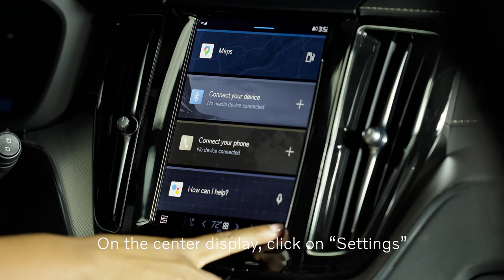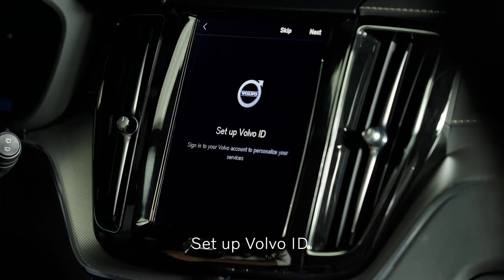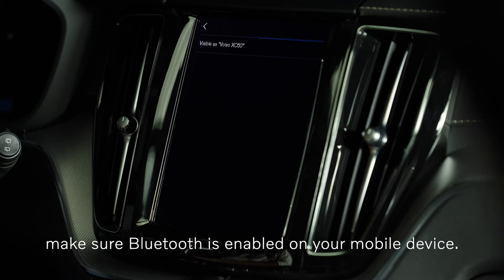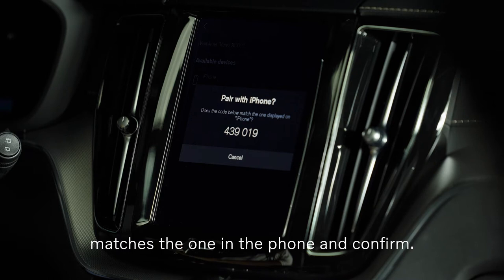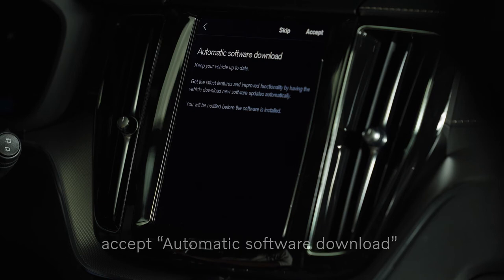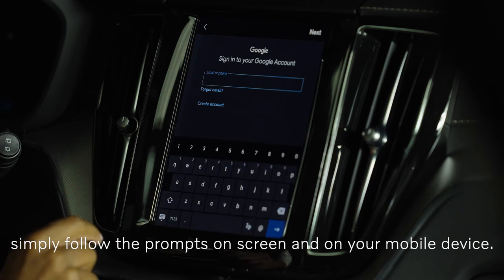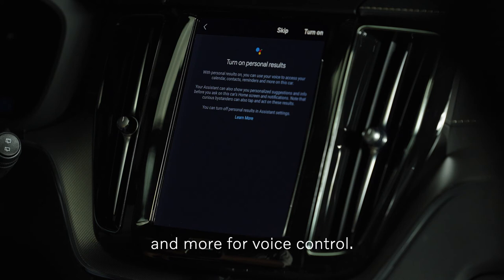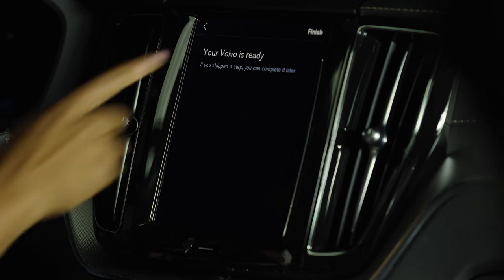Driver Profile Setup | Volvo Cars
Learn how to set up your driver profile for the best driving experience. Personalized adjustments made to seats, mirrors, radio etc. will automatically be saved to your profile.

About Volvo Cars Group: Founded in 1927 in Gothenburg, Sweden, Volvo Cars is a luxury automobile manufacturer with a long history of innovation. Volvo offers a wide range of award-winning SUVs, sedans, crossovers, and wagons that continue to set new benchmarks in safety, design, technology, and connectivity. And we are committed to our industry-leading vision for an electrified future, from plug-in hybrids to fully battery electric vehicles.